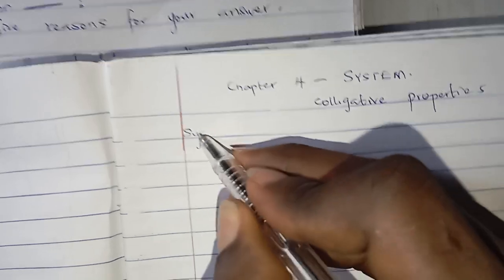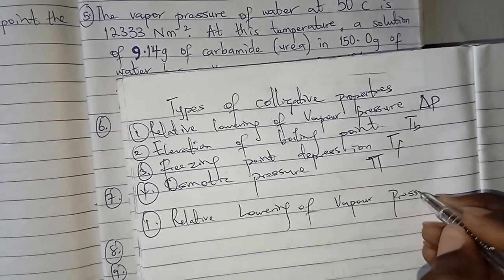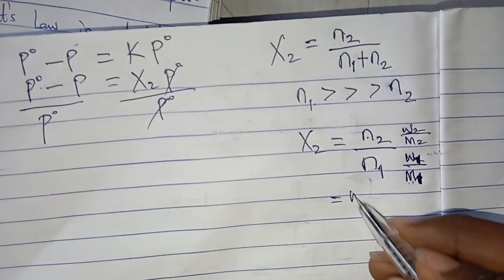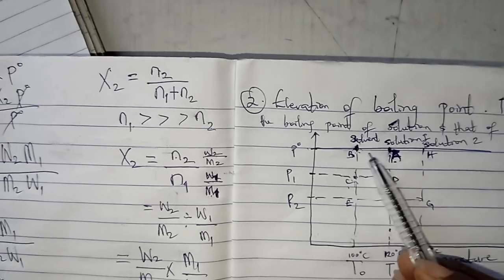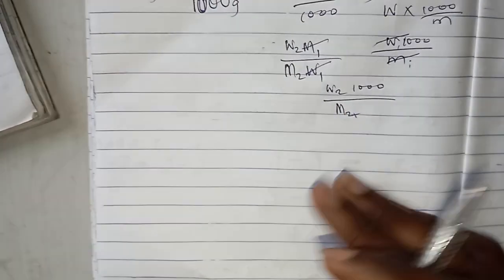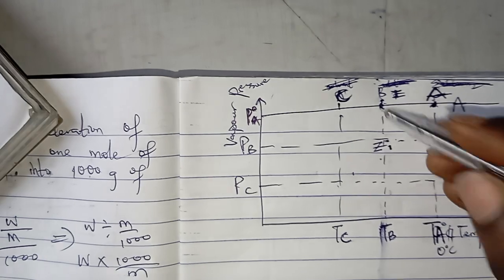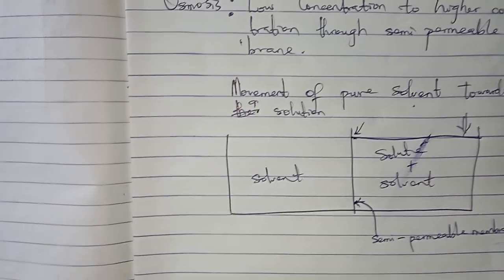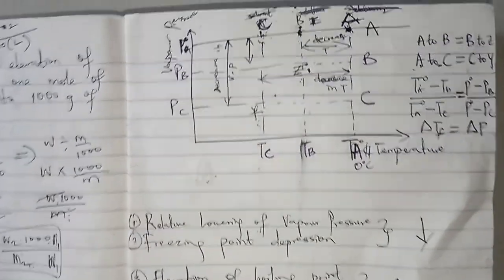Chapter 4 : Properties of A System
Colligative Properties

1.Relative Lowering Of Vapour pressure
2.Boiling point Elevation
3.Freezing point Depression
4.Osmotic Pressure.

we use Ke × W2 × 1000/M2×w2 to calculate boiling point elevation keeping M1 constant.

we use Kf × W2 × 1000/M2×w2 to calculate freezing point elevation keeping M1 constant.

(Generally accepted formula as per assumption that molar mass of solvent is always given and most be constant for any of the occurrence to take place)